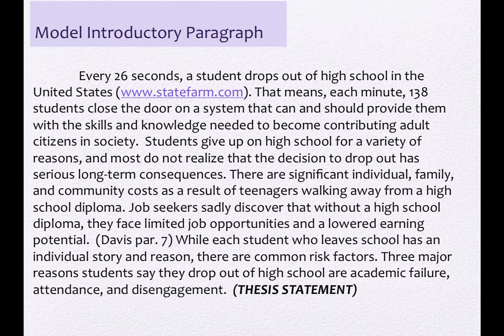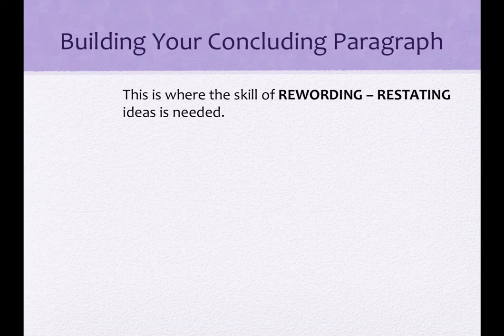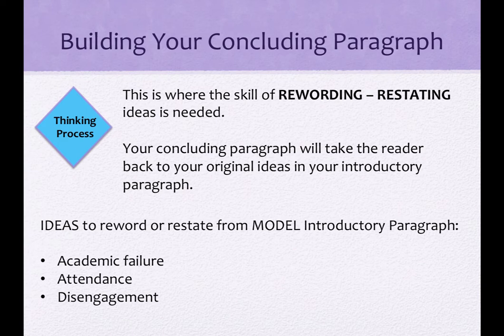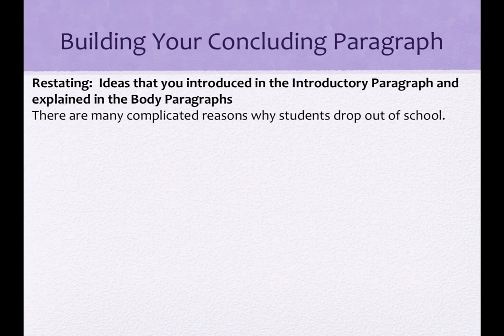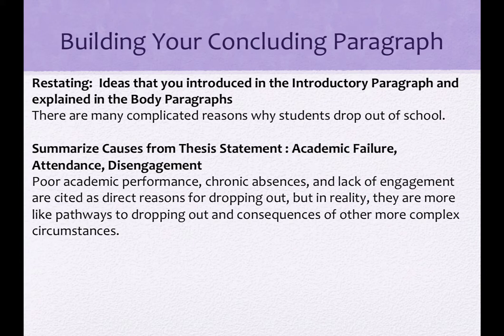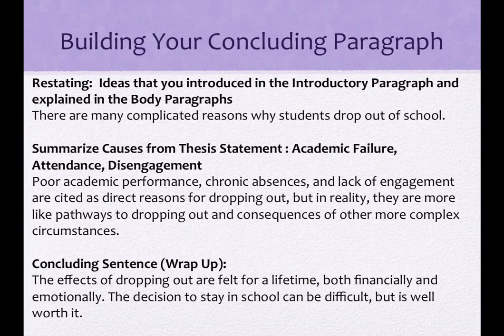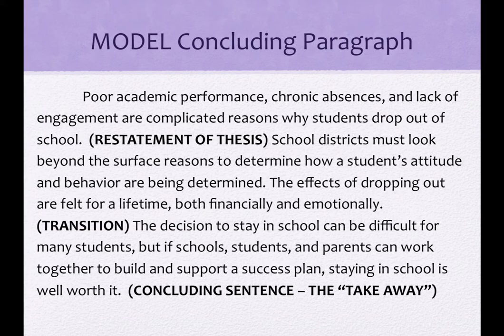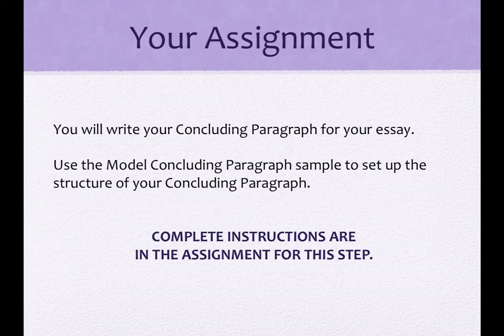EWP Eng 5 - Concluding Paragraph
Table of Contents:

00:15 - Building Your Concluding Paragraph
00:38 - The Concluding Paragraph
01:06 - Model Introductory Paragraph
04:19 - MODEL Concluding Paragraph
05:17 - Your Assignment